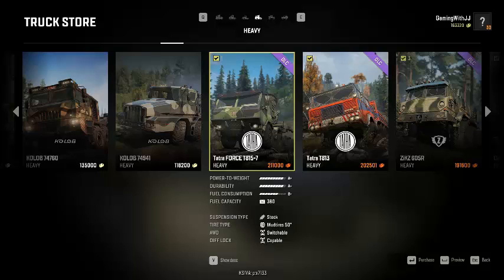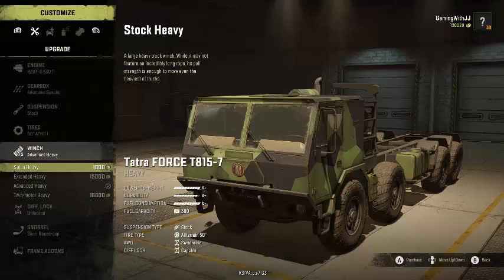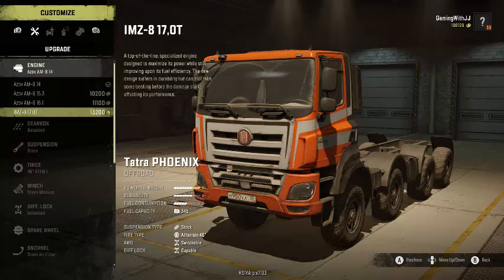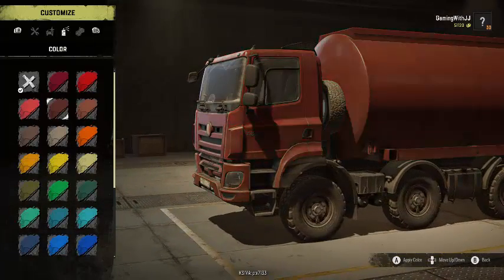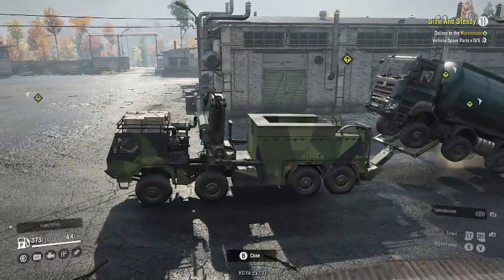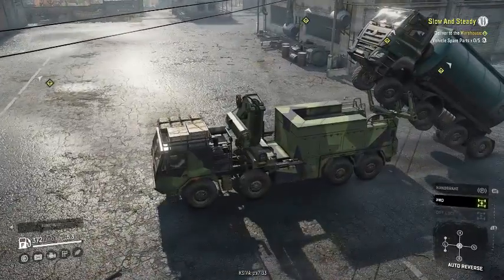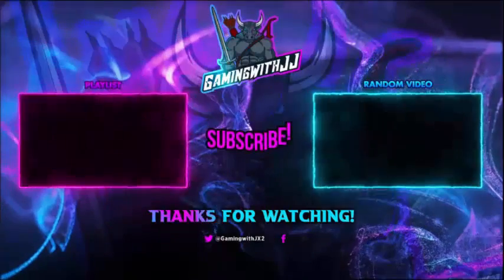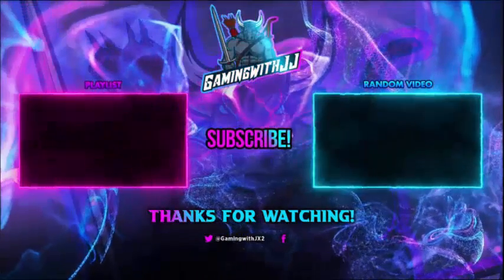Customization Of The New Tatra Trucks Ramped Towing Platform Engines Suspensions Tires And More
For Now I Plan On Making Gold Rush And Snow Runner Videos And Eventually Move On to Either New Or Other Games.  But Will Keep Up If They Add New Content. In Today's Video We Will be Playing Snowrunner. We Will Go Over All Of The Customization Options For The Tatra Force And Phoenix. Trucks Have Ramped Towing Platform Engines Suspensions Tires And More But Only The Force Has The Towing Package.